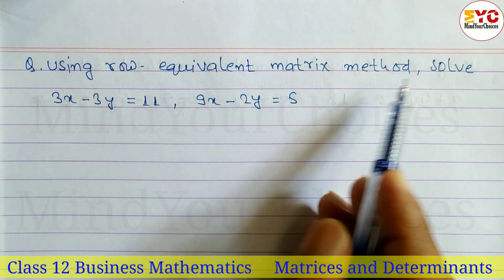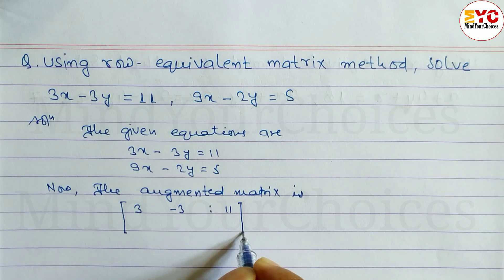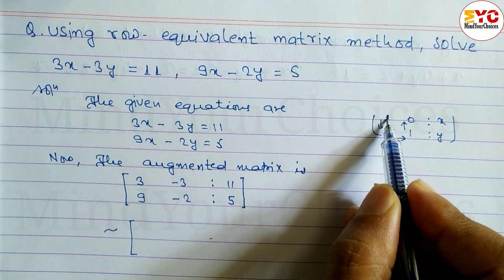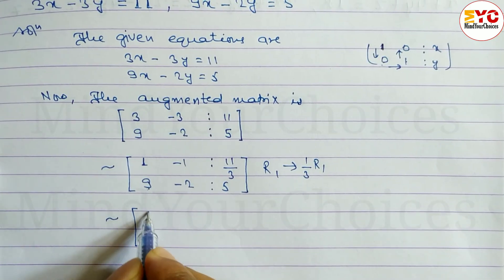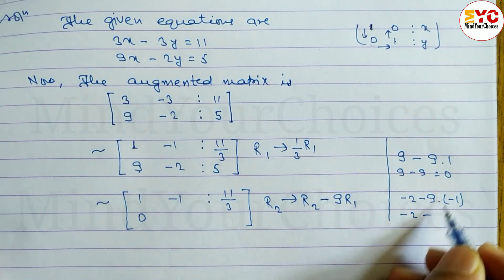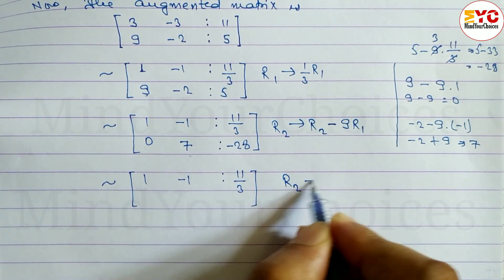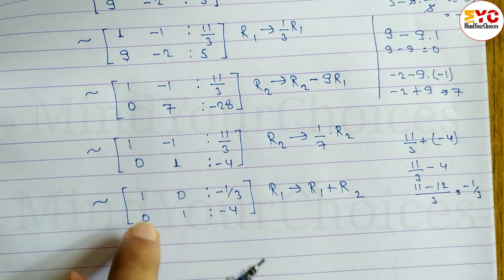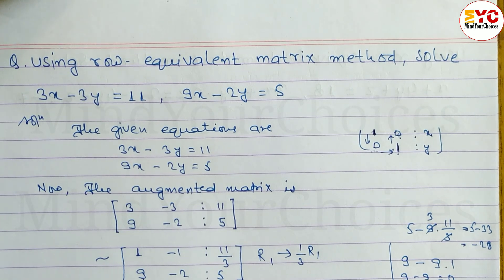Row Equivalent Matrix Method | Business Mathematics Class 12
In this video we will learn how to solve equation by row equivalent matrix method

how to solve a matrix by equivalent row method
row equivalent matrices class 11
row equivalent matrix properties
what is row equivalent method?
what is row equivalent canonical matrix?
business mathematics class 12
class 12 business mathematics new course
new course solution neb business mathematics class 12
class 12 business math calculus
online class in nepal
12 business math solution
matrix class 12 business math in nepali